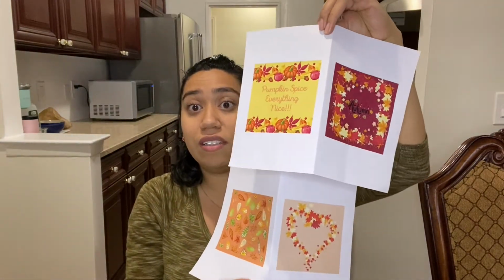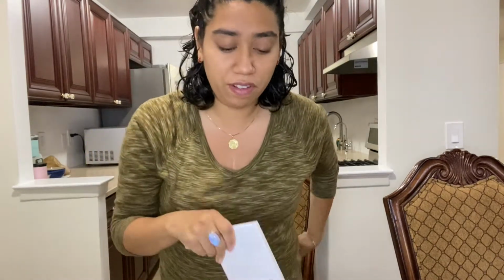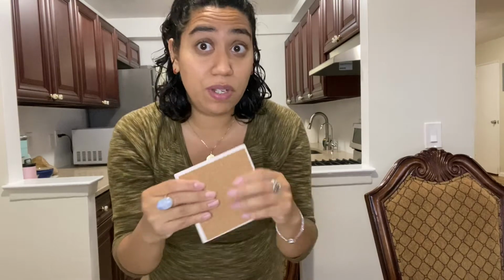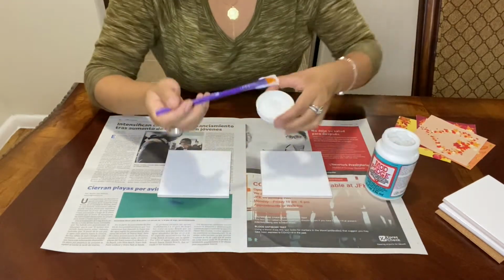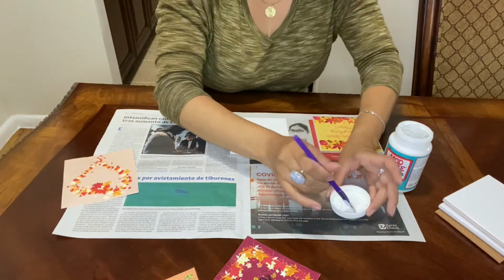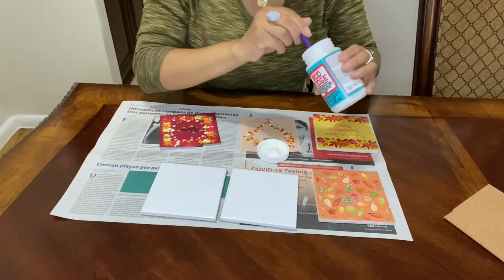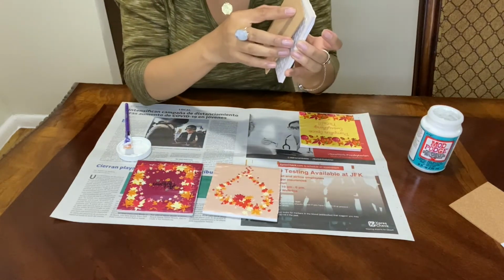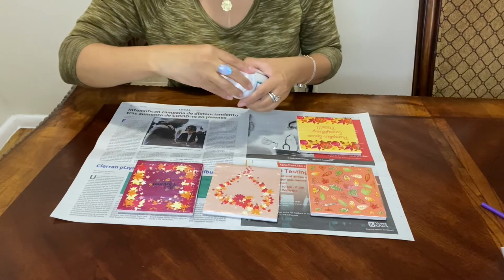DIY FALL TILE COASTERS: A GRAB-N-GO PROGRAM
Miss Georgina will show you how to make your own Fall inspired tile coaster just in time to place your hot cocoa or tea! All materials needed will be provided in your kits.